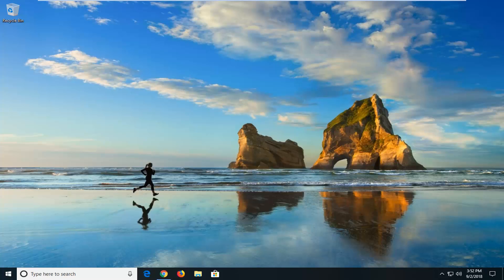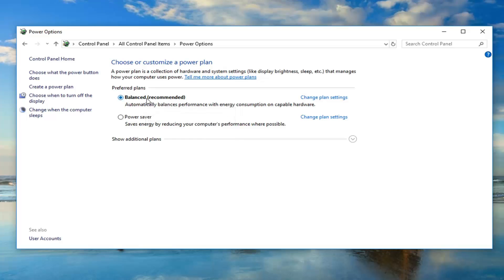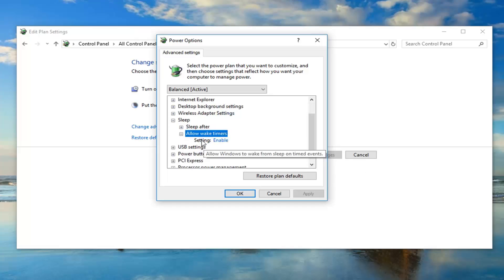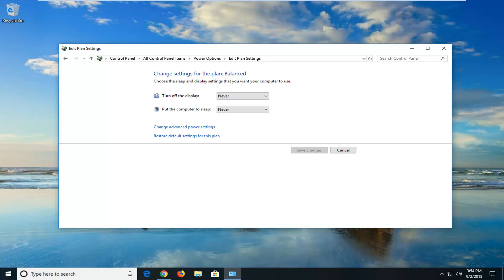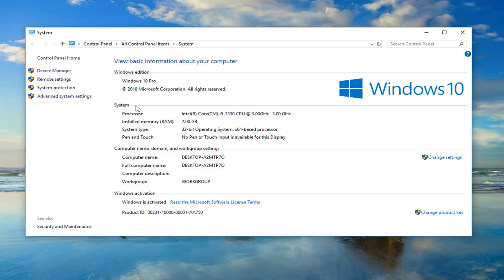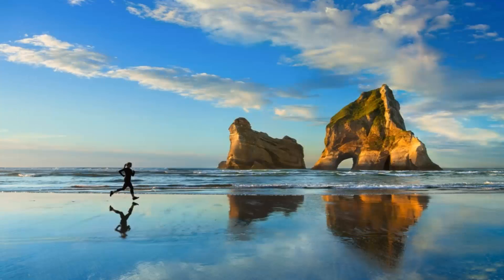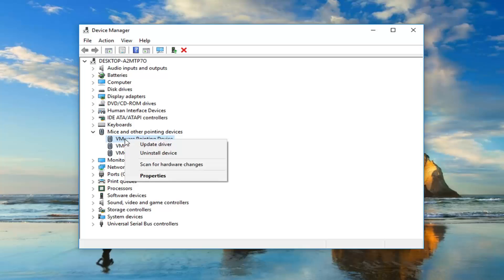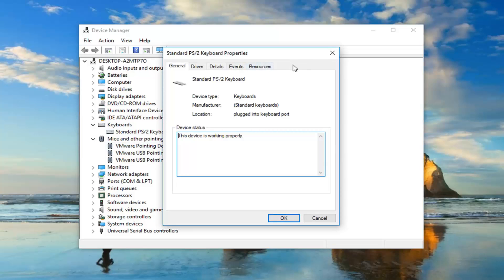Windows 10 Computer Turns on by Itself FIX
A computer turning on all by itself randomly can be very annoying. I have faced this situation multiple numbers of times, and I had to make sure to turn the switch off, so there is no chance of it turning on automatically. There could be multiple reasons why your Windows computer turn itself on and wakes up from sleep, standby or even when its shutdown. Let’s have a look at all the possible factor, but before that, there is a way to find out what woke up your computer.

If your Windows computer turns on by itself from Sleep at night or on any other times randomly, it can be a hardware or a software problem, and the resolution will depend on this. Here are a few suggestions that may help you.